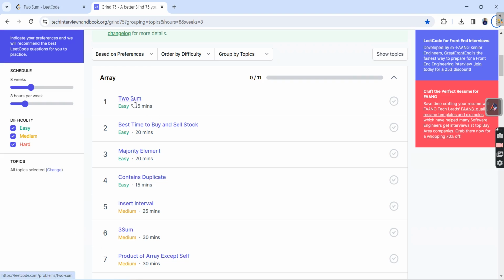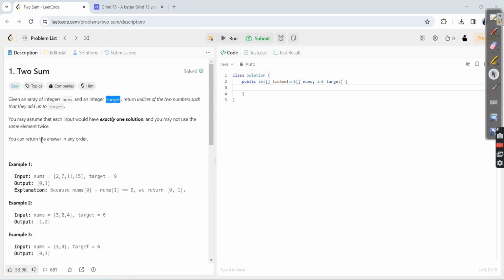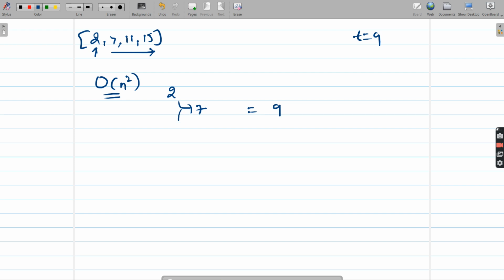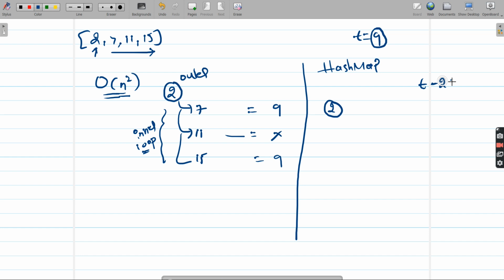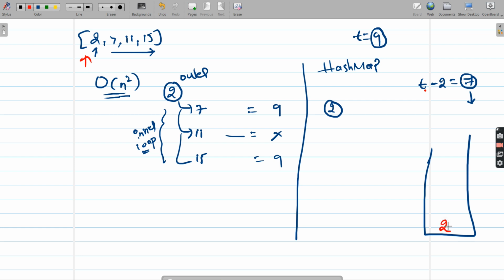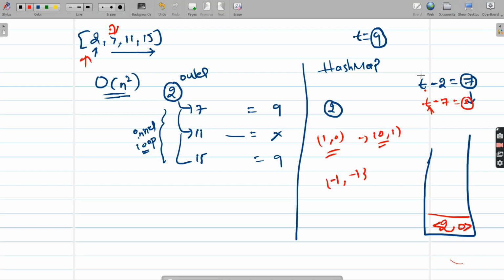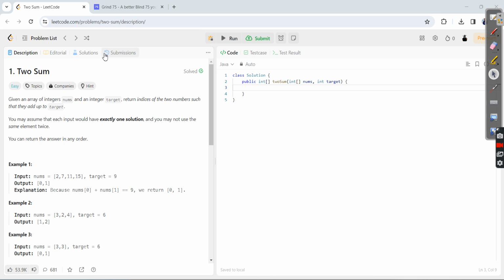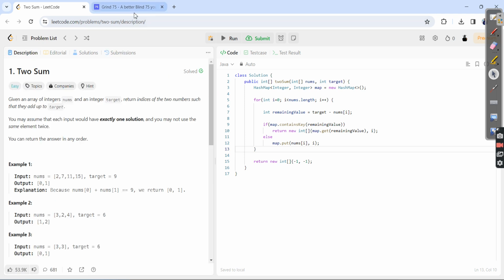#1 - Two Sum - Leetcode 1 - Brute Force - Optimized - Java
Brute Force - O(n^2) - 01:12
Optimized  - O(n) - 02:04
Coding : 04:25